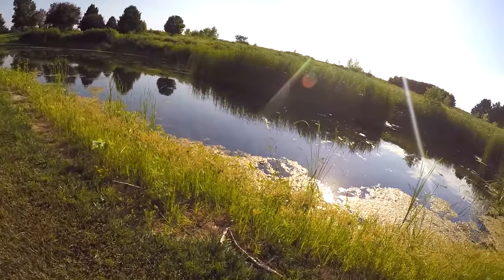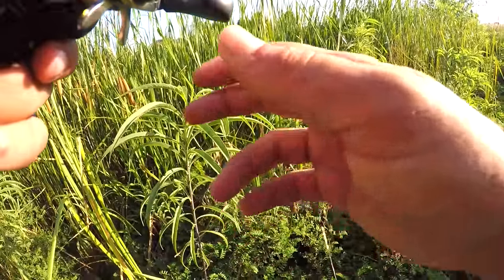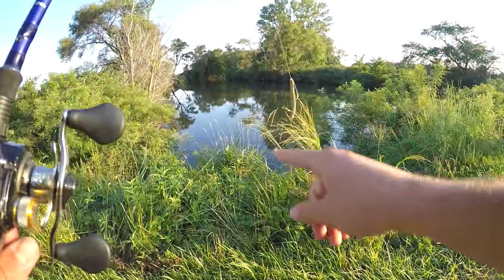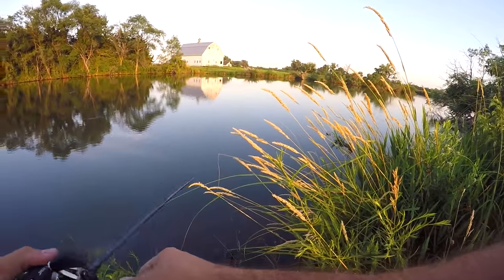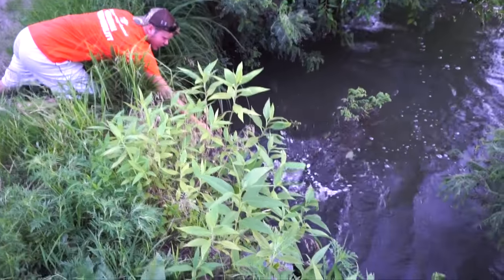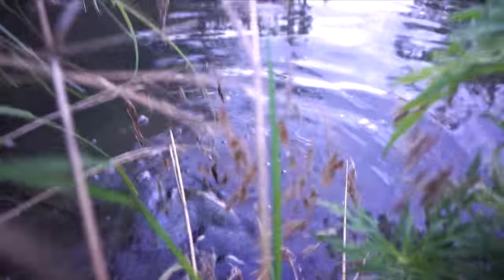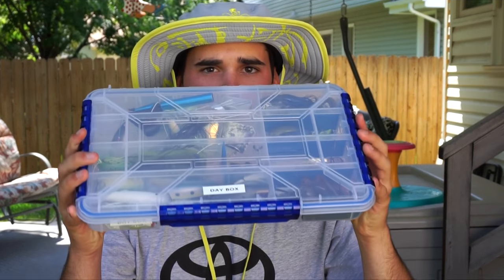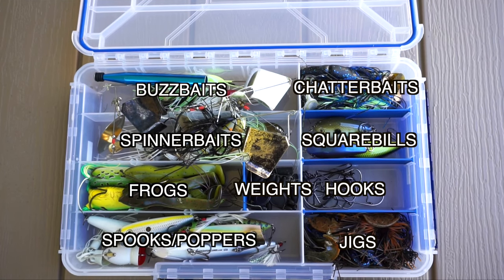Pond Fishing for BIG Summer Bass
Since you all love pond bass fishing videos so much I decided to go pond hopping with some friends in search of some BIG largemouth bass! I started off fishing a small farm pond with frogs and senkos. I managed to catch a few small bass with a senko but was unable to find anything of size. After an hour of fishing we decided to leave and drive to another pond/creek. Within minutes of fishing the second body of water I hooked into another squeaker.
We walked to the other end of the pond where water was moving through a pipe. After a few casts I hooked into a solid 4lber on a senko. Big thanks to Bowen for landing the pig for me!

►GEAR◄

▪️Lure: Gary Yamamoto Senko - Green Pumpkin

▪️Hook: 4/0 Round bend

▪️Line: 17lb Seaguar Invizx Fluorocarbon

▪️Reel: 8.3:1

▪️Filming Gear:
1080p 60fps

►CONDITIONS◄

▪️Sunny

▪️Water Temperature: probs like 85ish

▪️Water Clarity: ehhhhh maybe 3ft

▪️Wind: not much

▪️Air Temperature: hot as balls

▪️Water Depth: somewhere between 2-20ft

▪️ Location: Nunya

► PERISCOPE: @FishinWithFlair